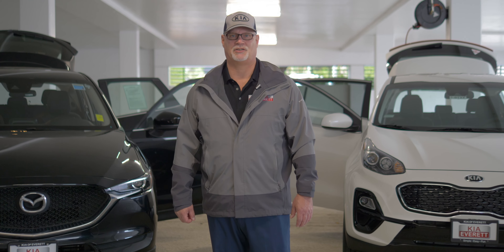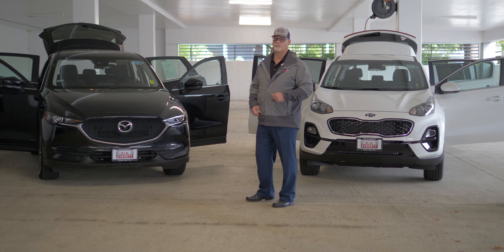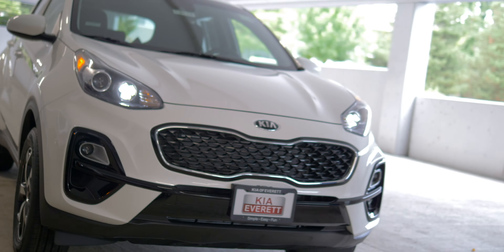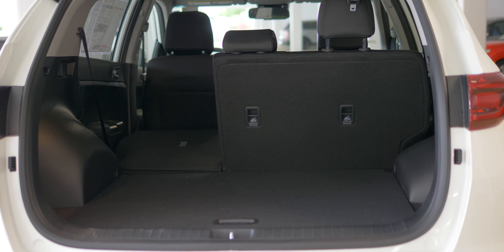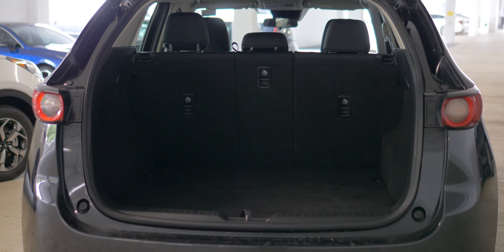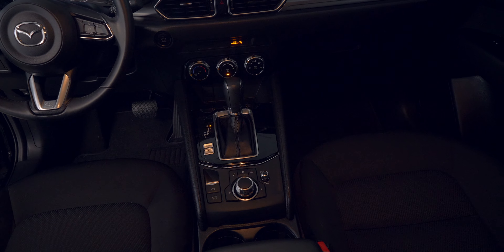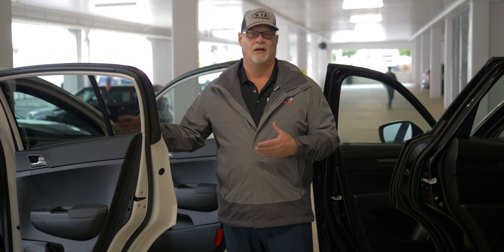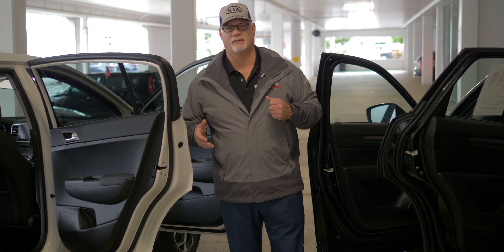Kia Sportage Vs. Mazda CX-5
Looking at a midsize SUV? See how the competition sizes up against the Kia Sportage.